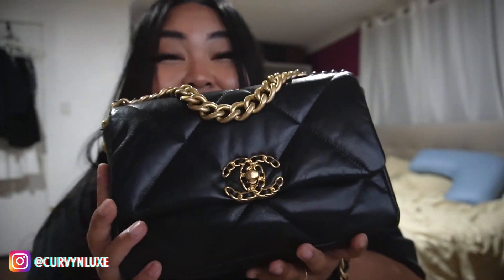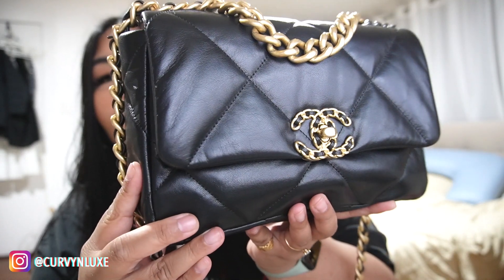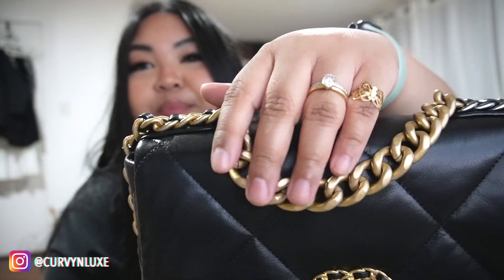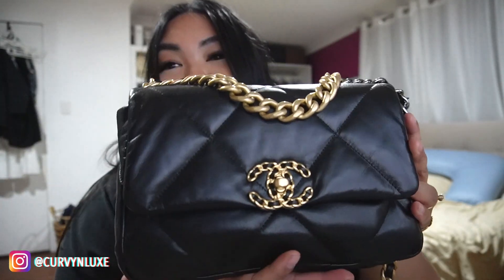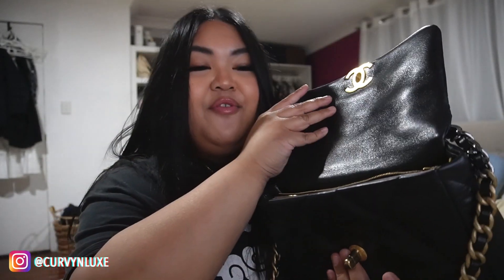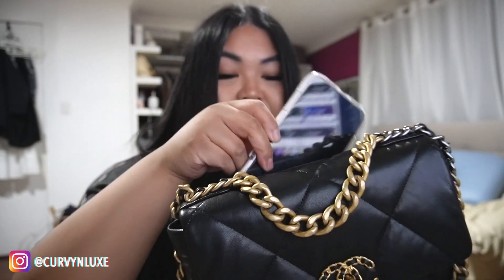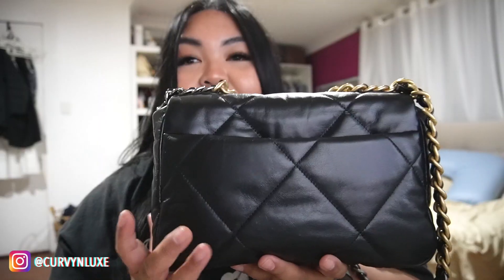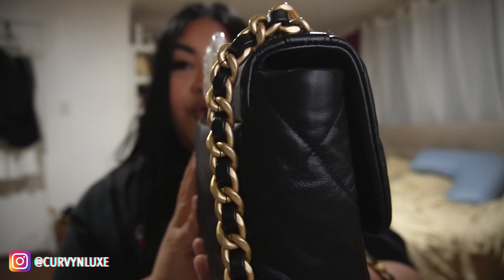CHANEL REVEAL | 2023